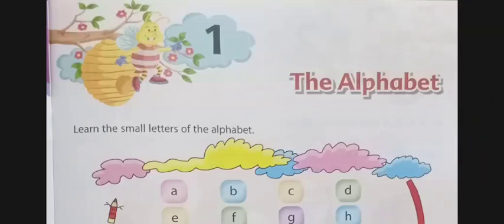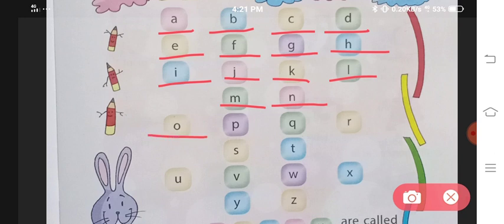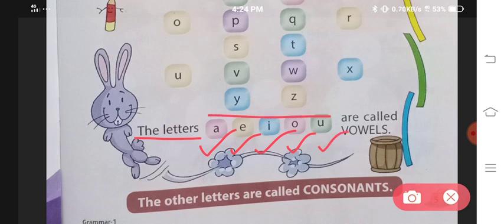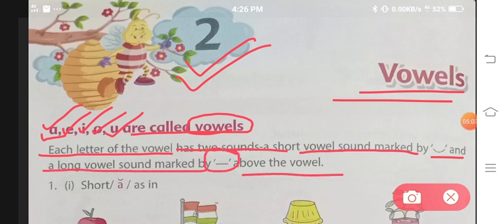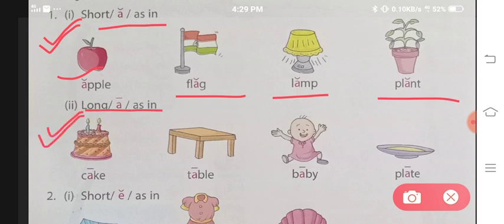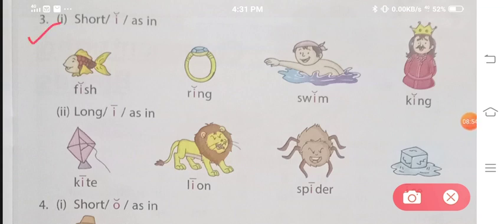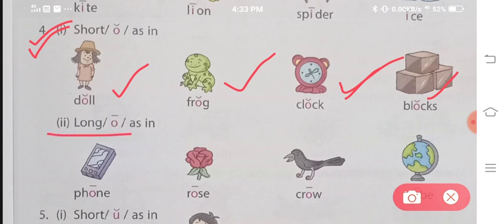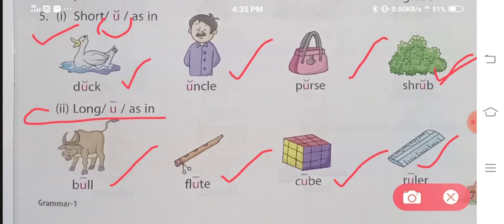The Alphabet | Vowels | Impressions, a book of grammar and composition | Class 1 | Chapter 1 & 2